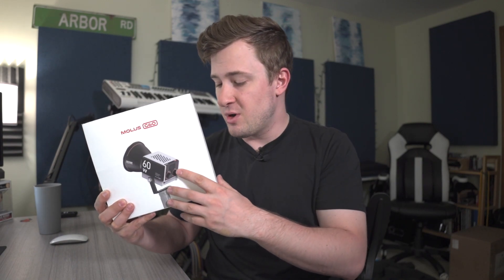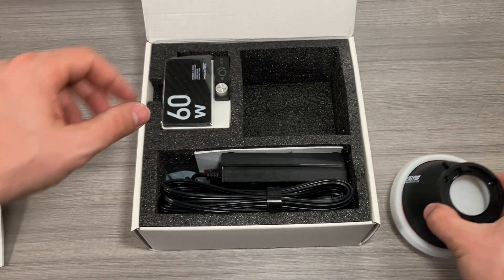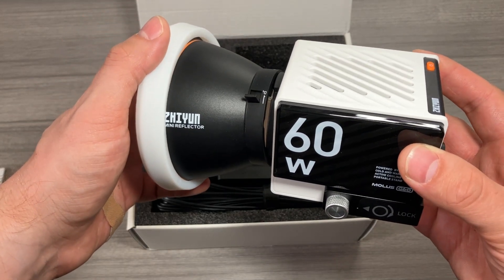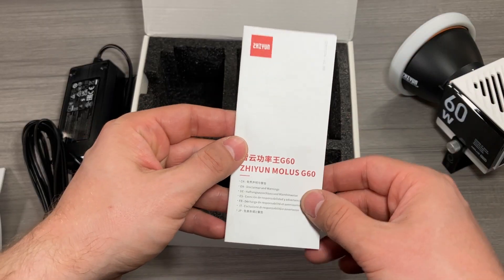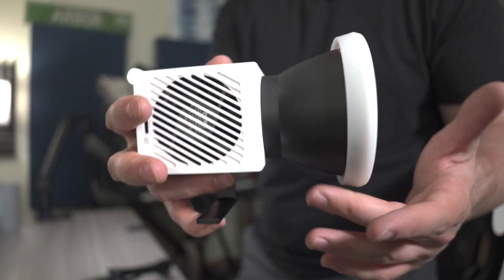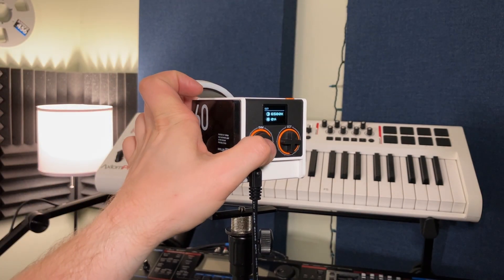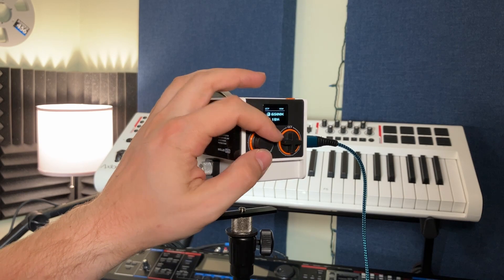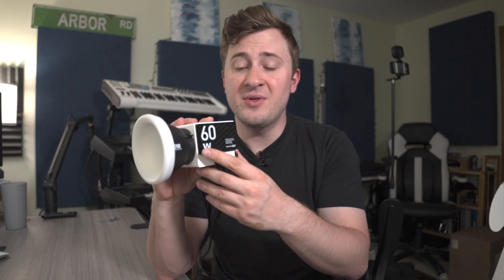ZHIYUN MOLUS G60 Live Fill Light - User Review